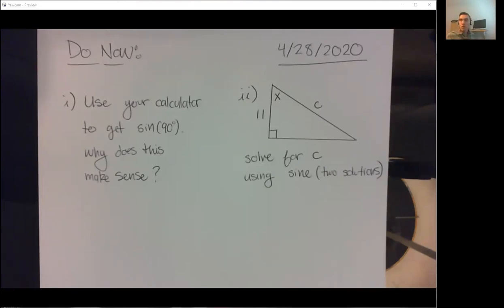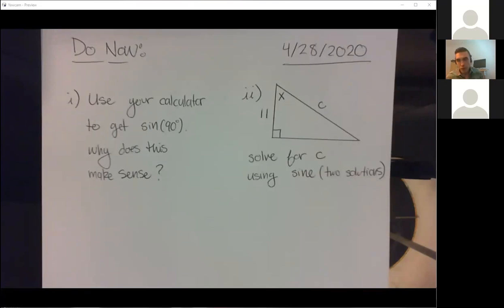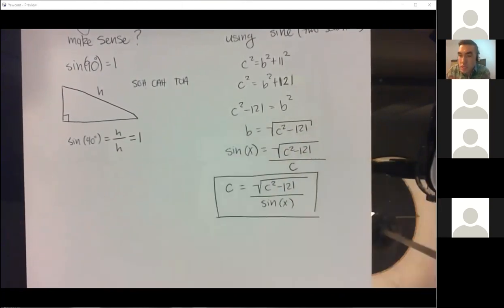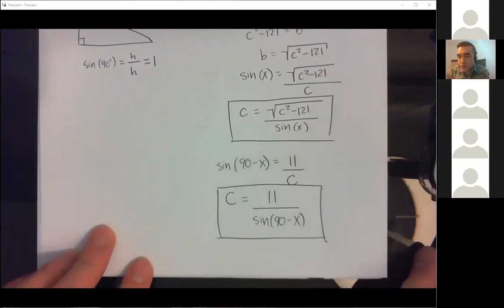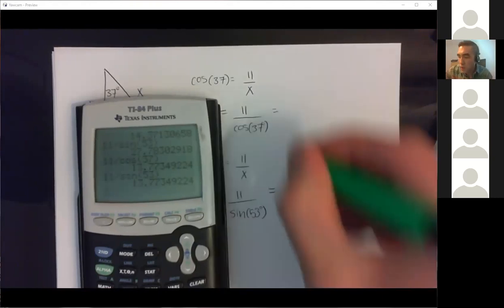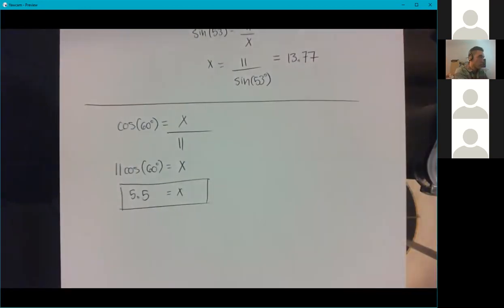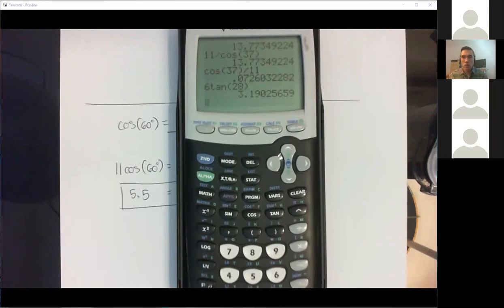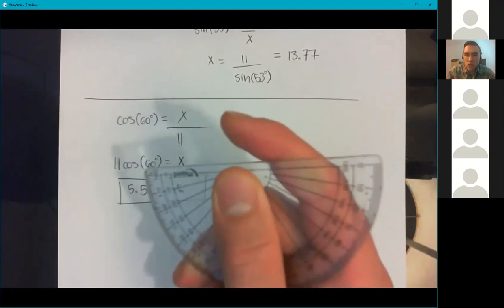Geometry Honors (4.28.2020)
Last day of trigonometry review, more example questions with undefined variables